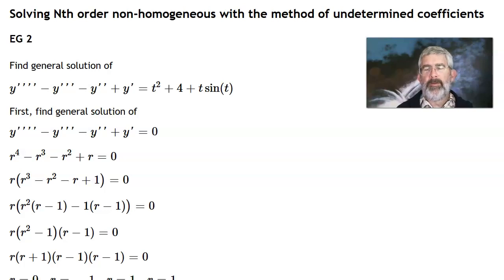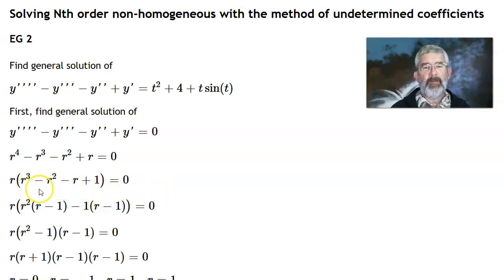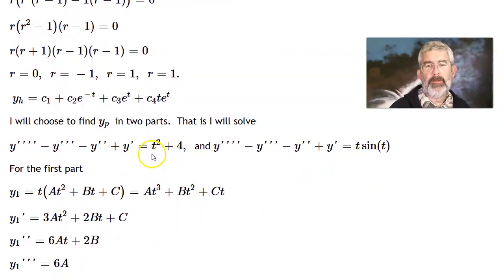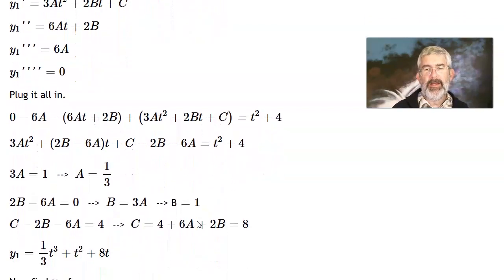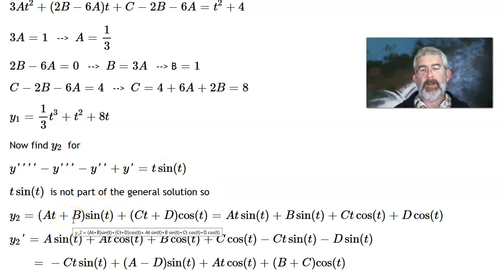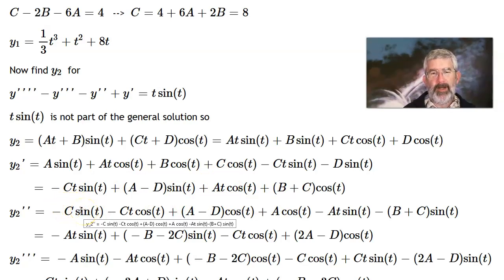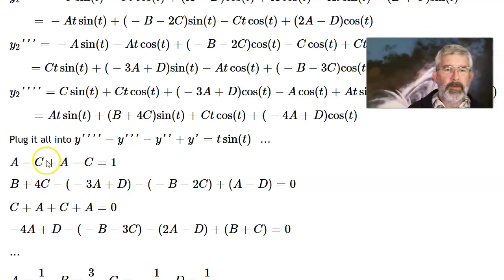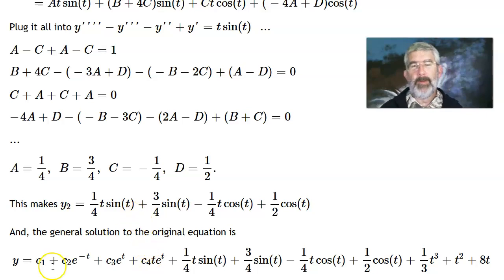Nth order undetermined coefficients 2